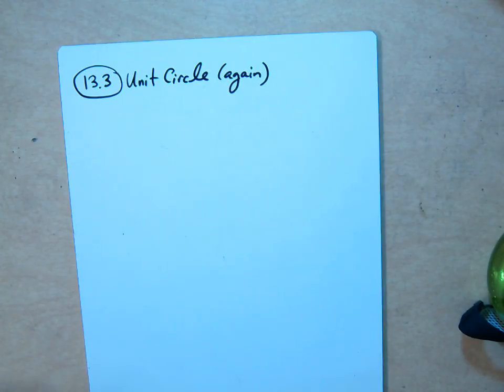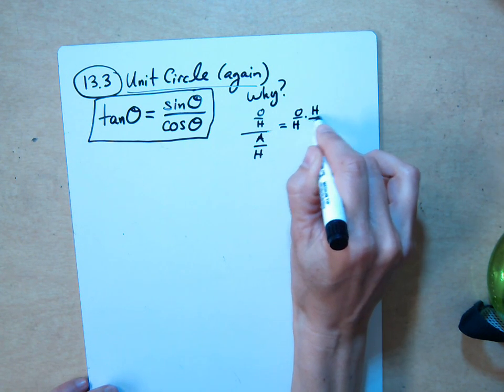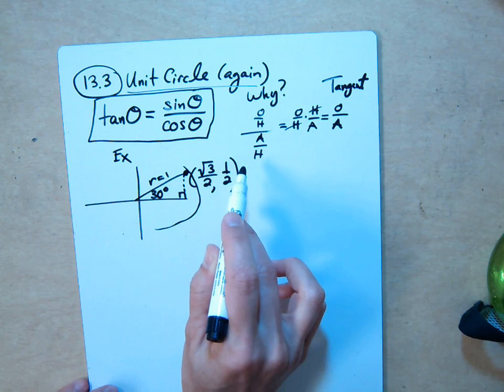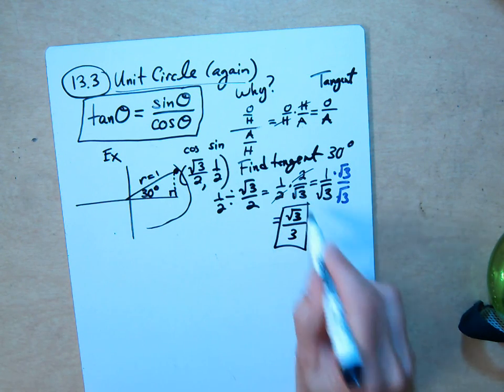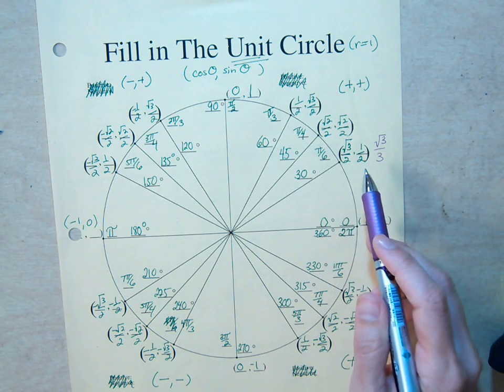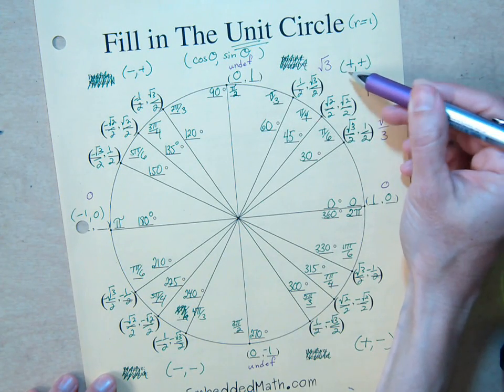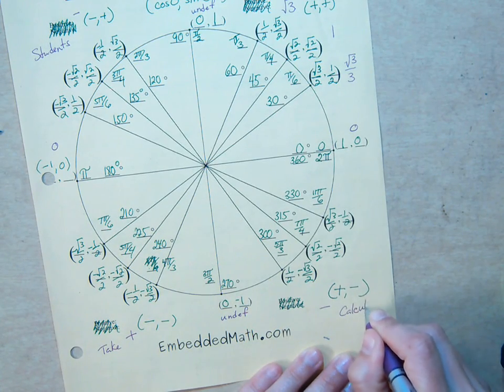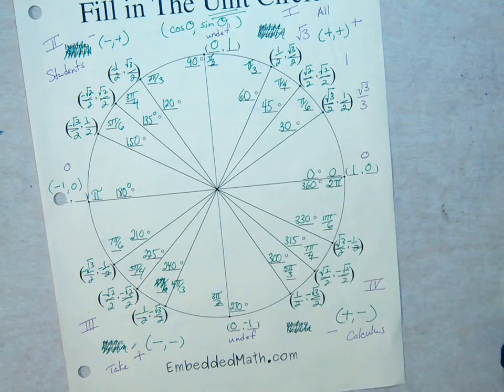March 27 13 3 Unit circle continued